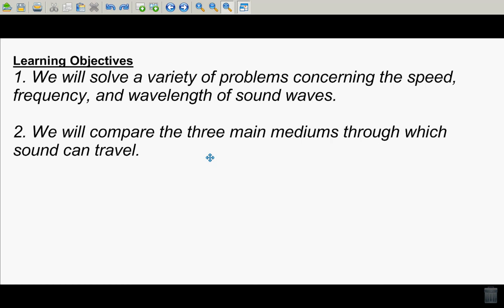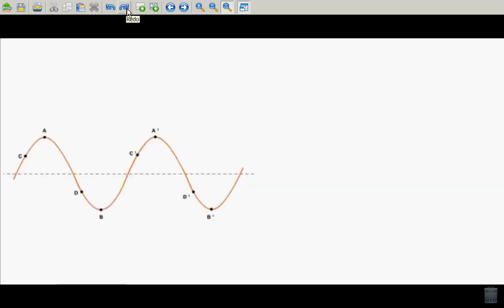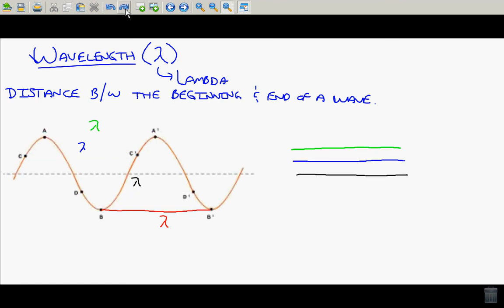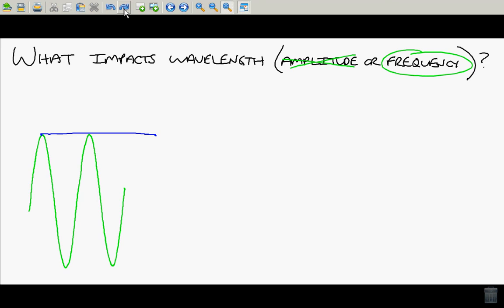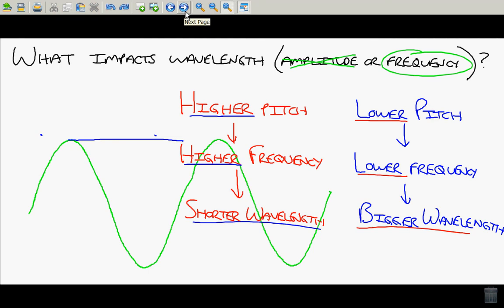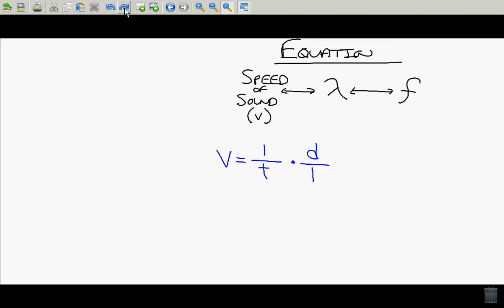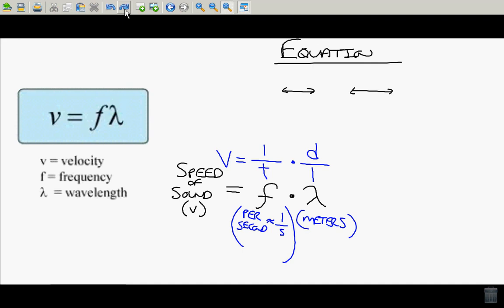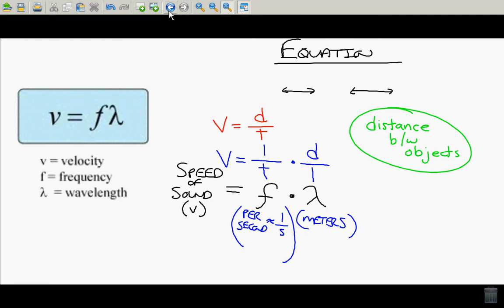Speed of Sound Intro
Introduces the concept of wavelength, and how wavelength, frequency, and speed of sound can be linked via an equation.